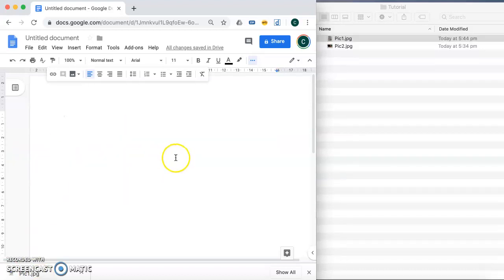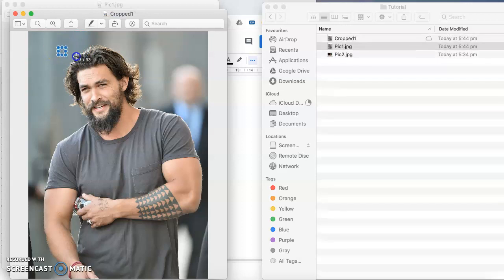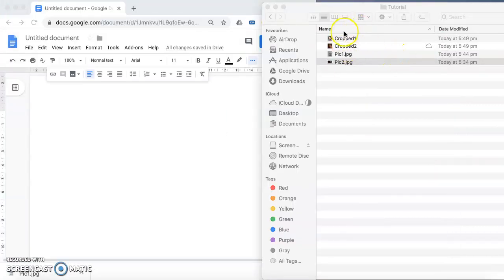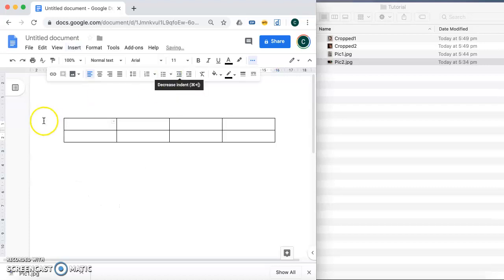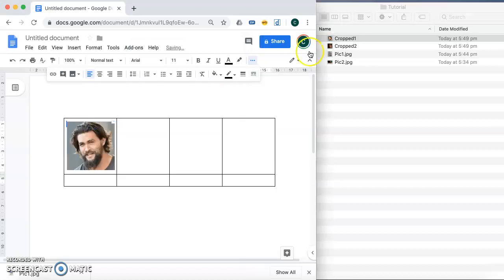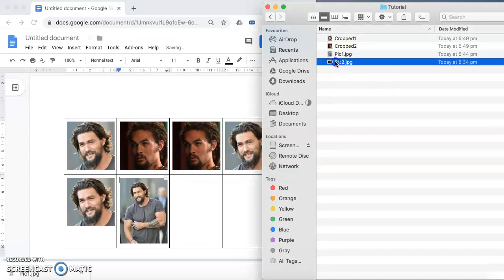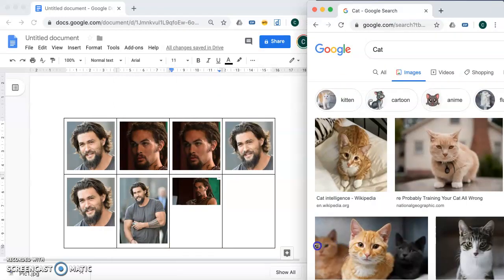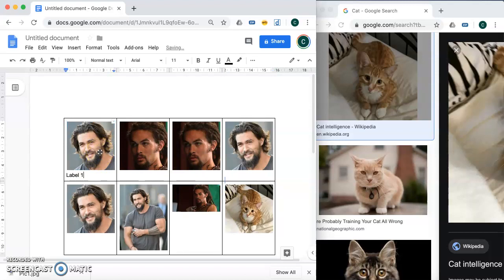Easily create visuals with free tools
Learn how to easily create visuals for a calendar, daily routines or cutting activities. Use Google Docs and Chrome to quickly achieve this task.